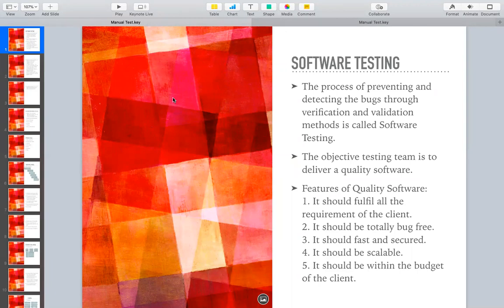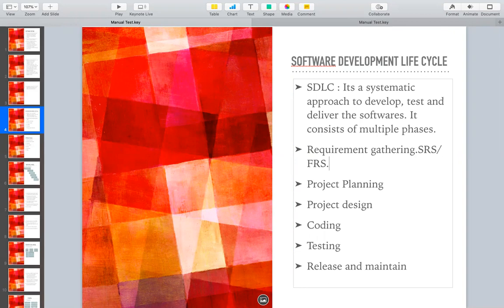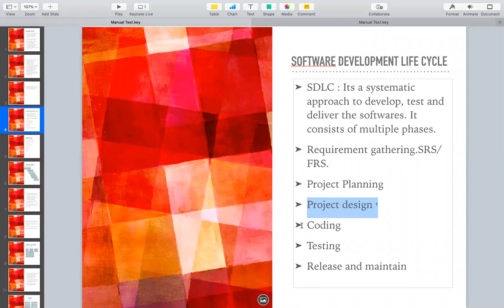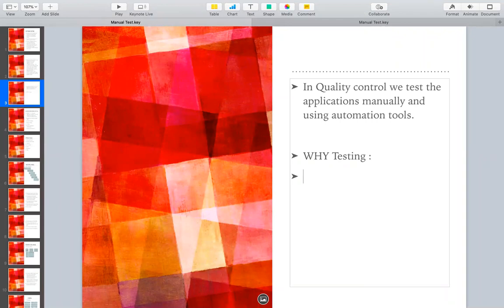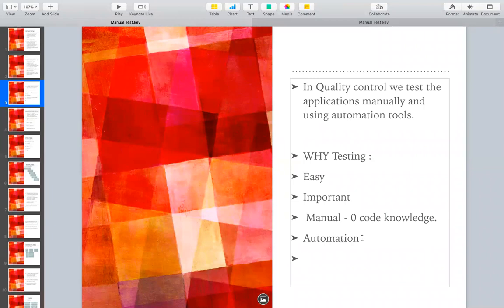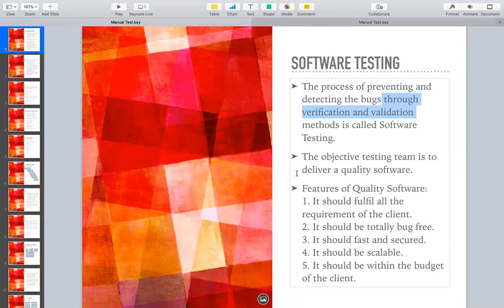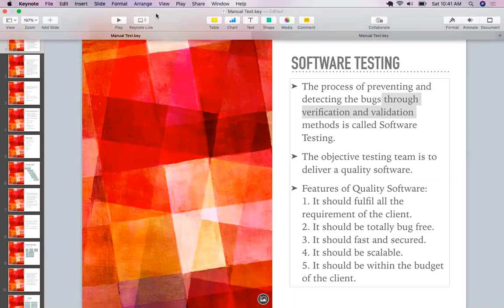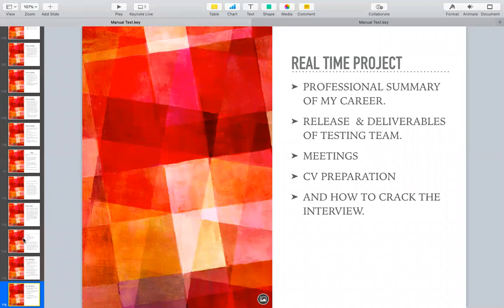Manual Testing with 100 % Placement | Bangalore | +91-8722355666